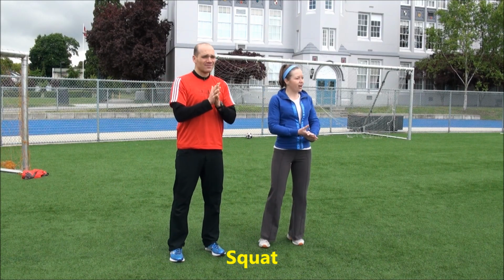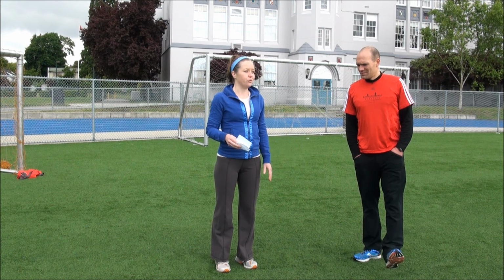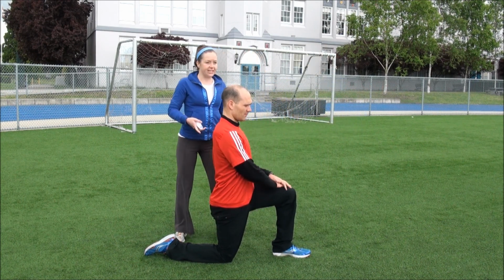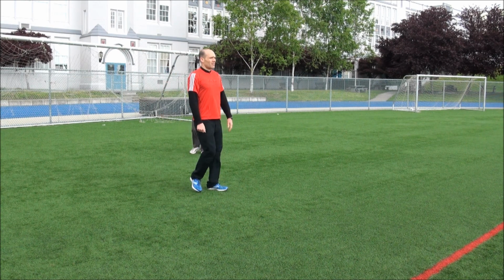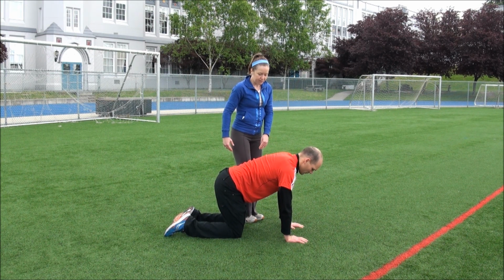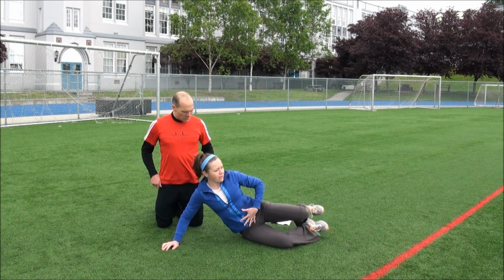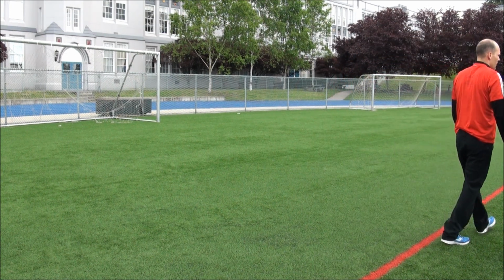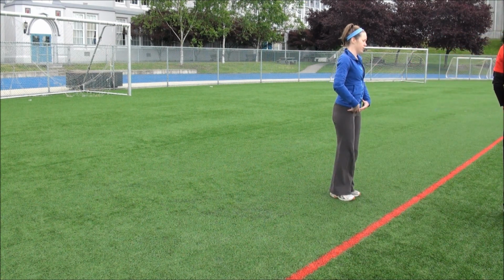VFAC Ezzat Core Workout Session - June 9 2012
Allison and Ramsay Ezzat presented this core session to
VFAC as a fundraiser for the 2012 Walk to Fight
Society.